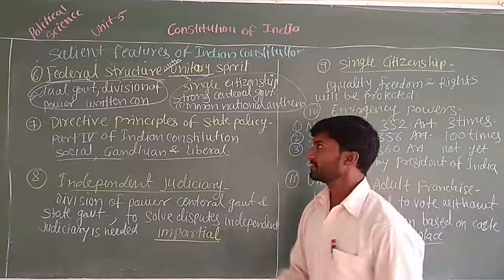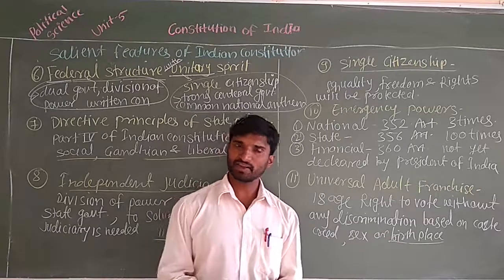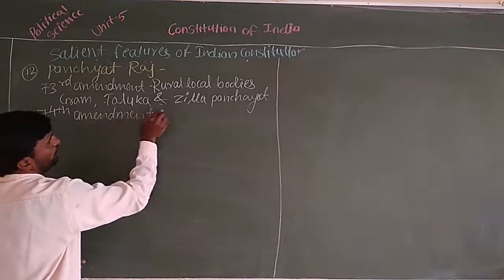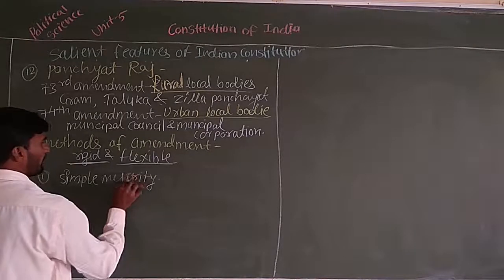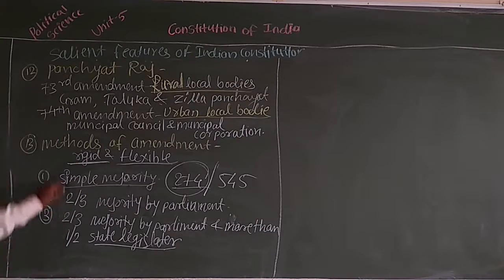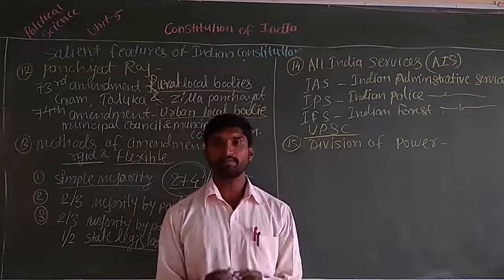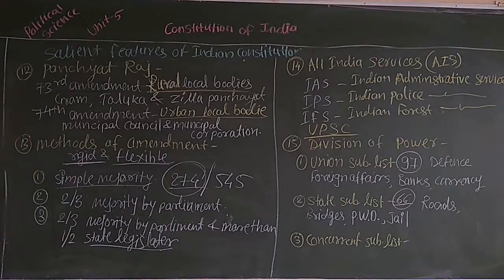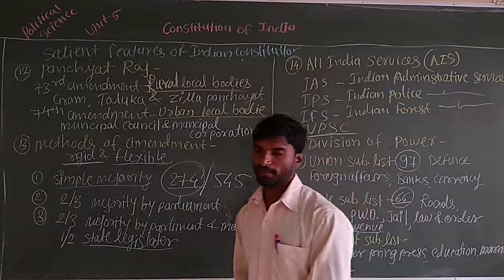Puc-1 Pol. Sci. 2/1/21 Unit-5 Topic-Salient features of Indian Constitution#3